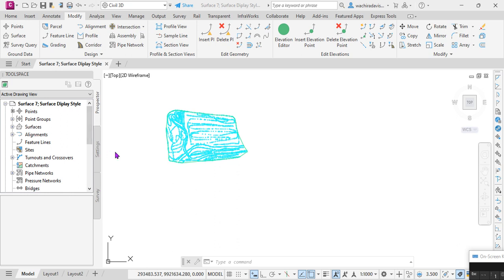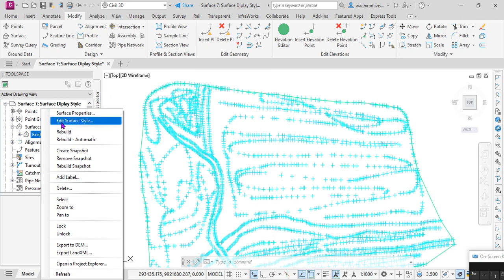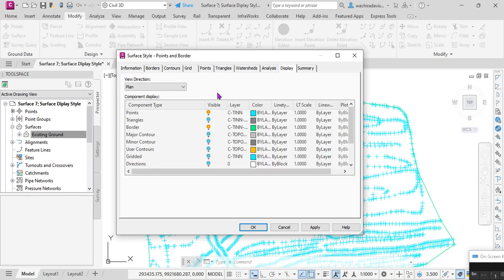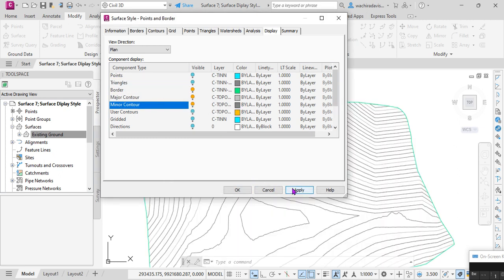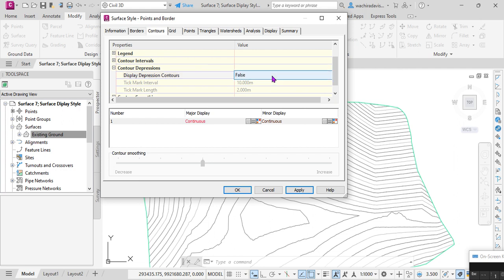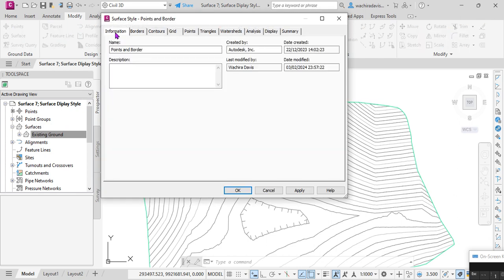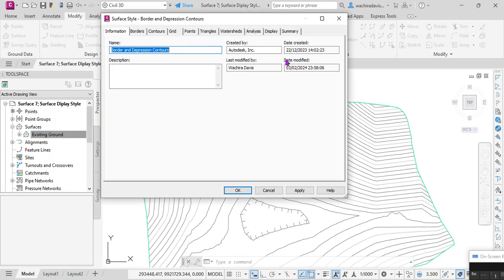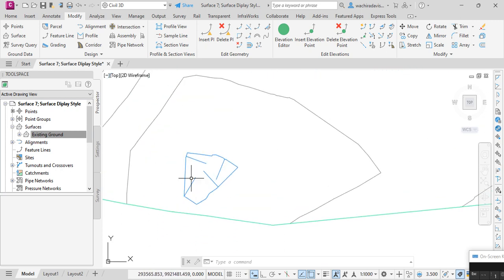Lesson 07: Modifying a Surface display Style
This lesson covers modifying a surface style in AutoCAD civil 3D